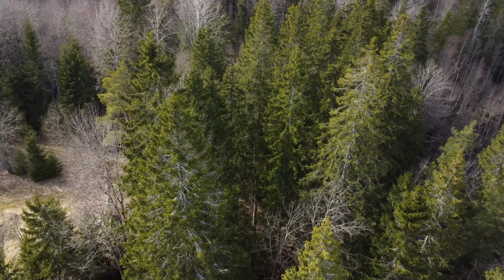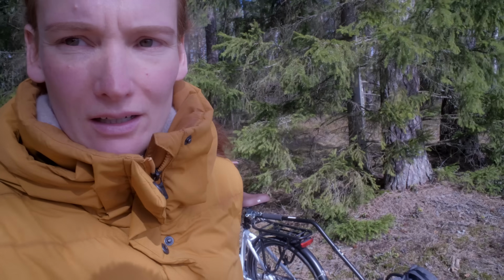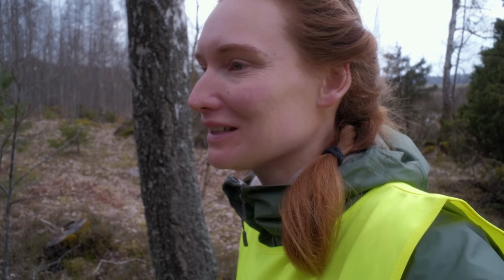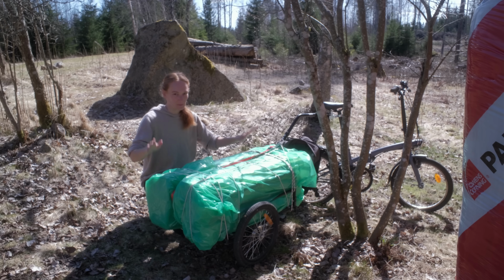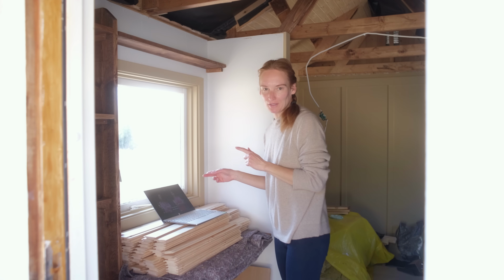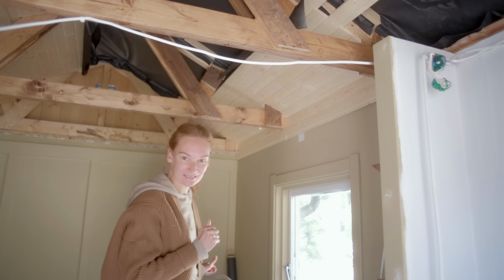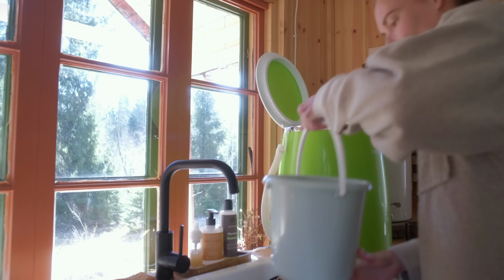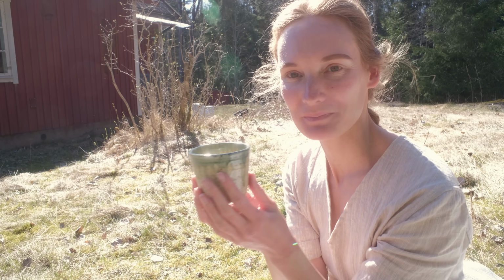How I Stay Motivated Renovating a 100 Year Old Swedish House (Story 50)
It’s risk free with Nord’s 30 day money-back guarantee!
Today I talk about a few ways I try and stay motivated during this endless renovation. It can be tricky sometimes! I'm also picking up new building materials on my bike and continue with the pitched ceiling in my tiny guest house. It's finally coming together :)

In this video:
00:00 Intro
01:10 New sink!
03:23 Picking up building supplies
15:40 NordVPN
18:16 Making a pitched ceiling
23:55 Making changes
27:34 Happy tea
30:05 Creating structure